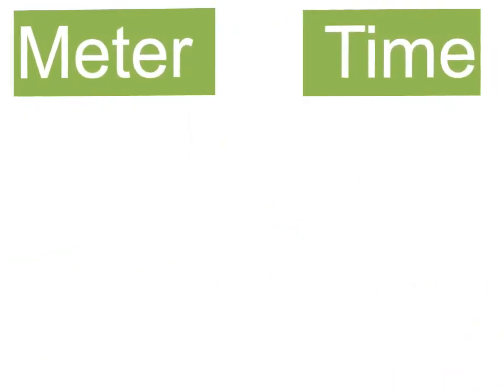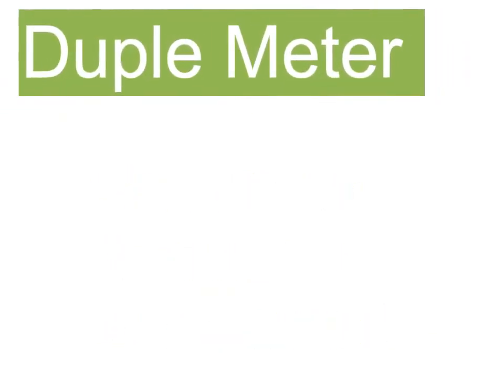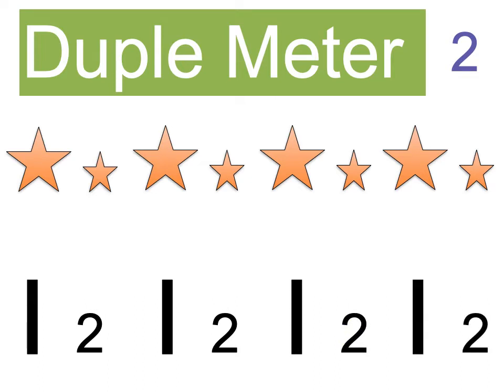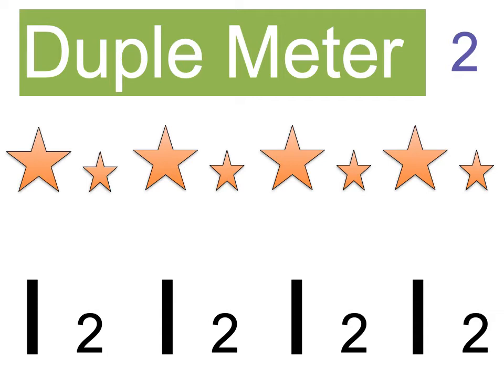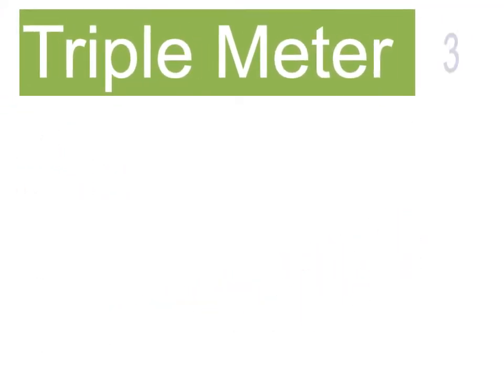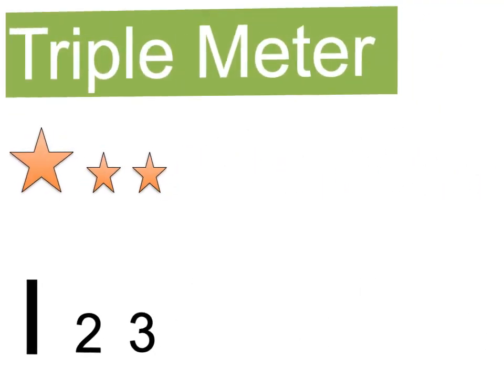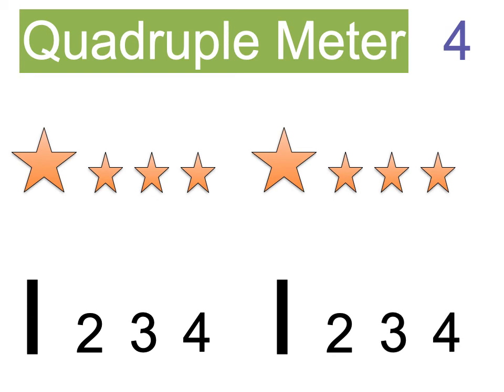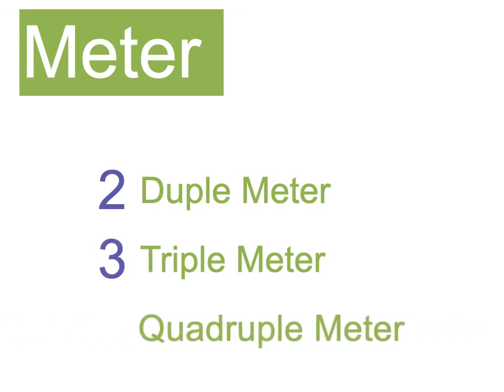Types of Simple Meter